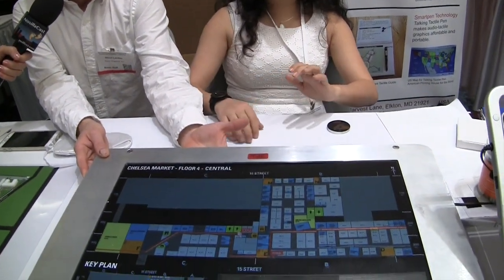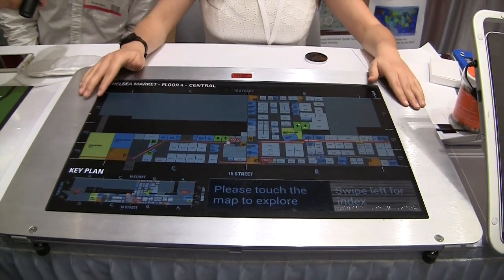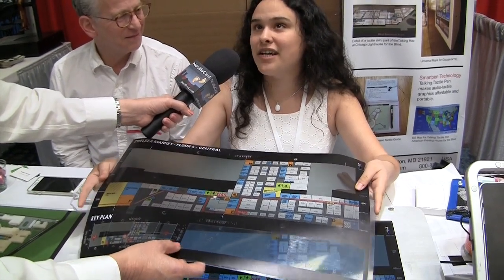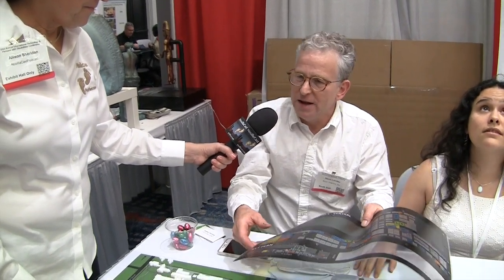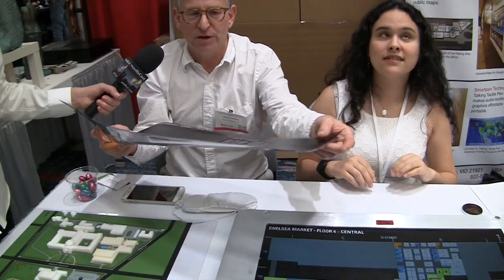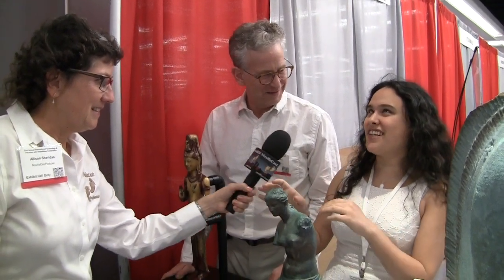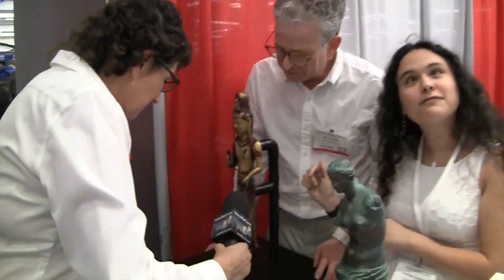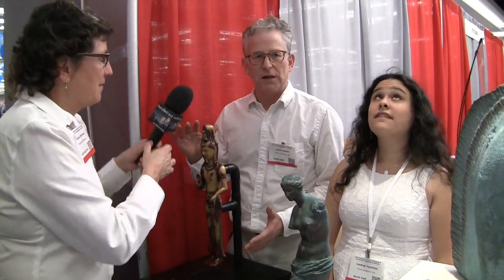CSUN 2016: Touch Graphics Tactile Design for Universal Access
Allison interviews Steve Landau and Lindsay Yazzolino from Touch Graphics about two of their products that provide universal access using tactile designs. The first is a custom tactile overlay for maps that provides orientation and way finding for people with visual impairment. The second is touch enabled sculptures and art pieces that provide universal accessibility and interactivity at museum exhibits. The setting is the International Technology and Persons with Disabilities Conference show floor.